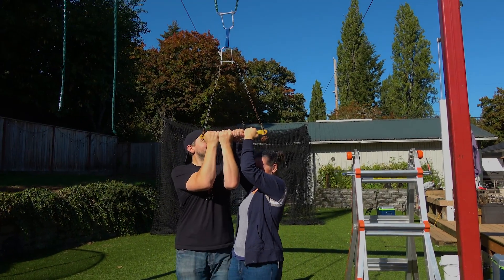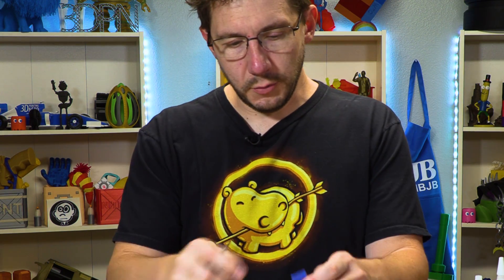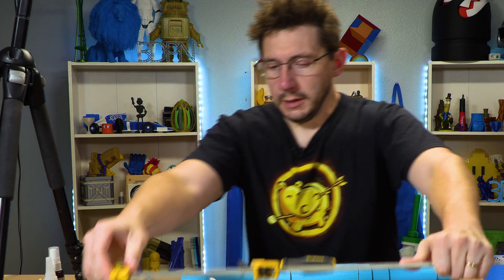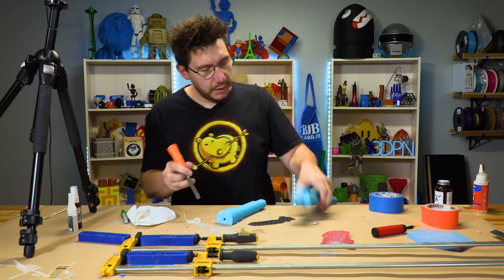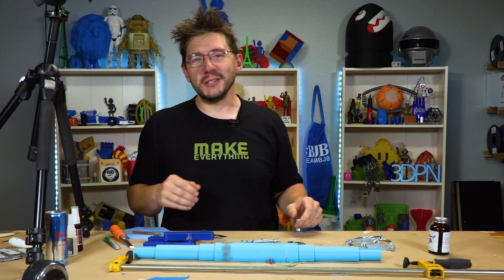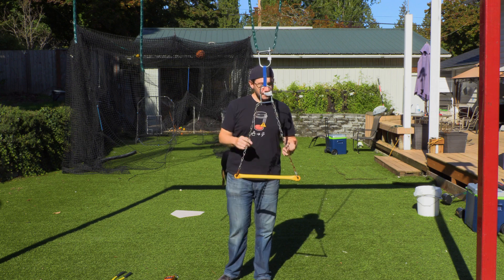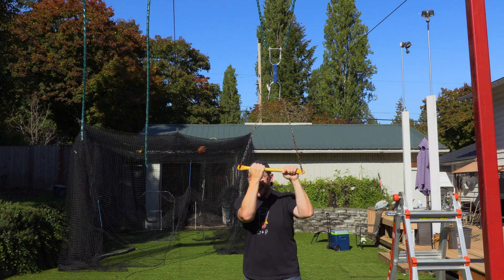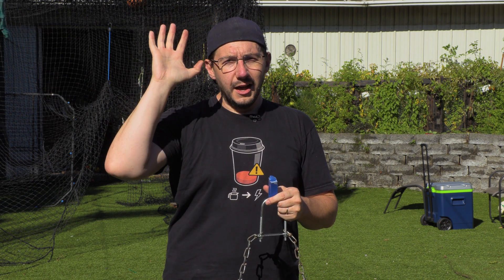This Can't End Well // Testing 3DGloop and Polymaker Polymax PLA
3DGloop was very successful on the OpenRC F1 car, but how much COULD it really hold? I got some Polymaker Polymax PLA and I put 3DGloop up against epoxy and superglue to find out if any could hold the FullJoel

Find Me Socially!

Want to send me something?
attn: 3D Printing Nerd
509 NE 165th st
Shoreline, WA 98155
USA